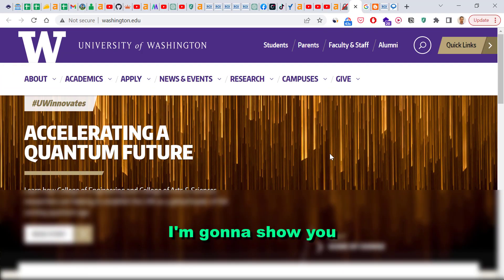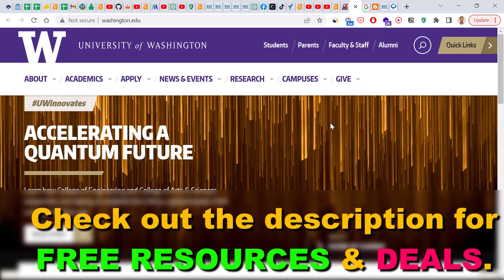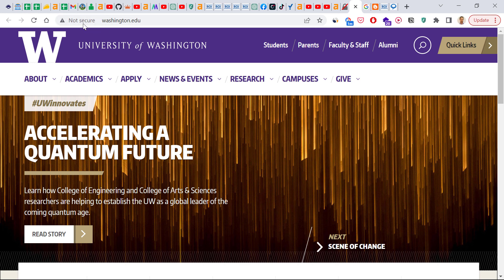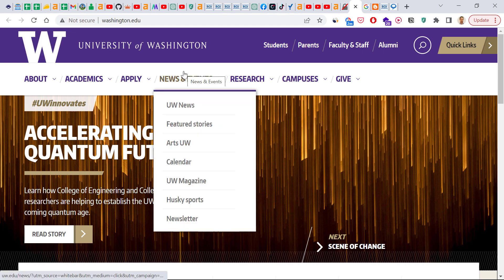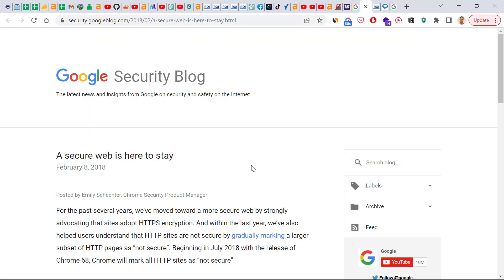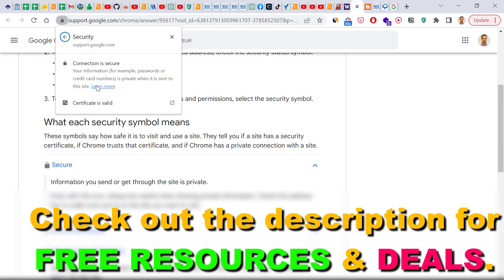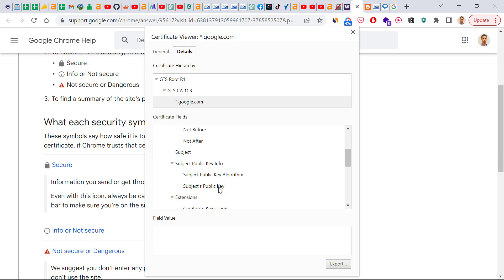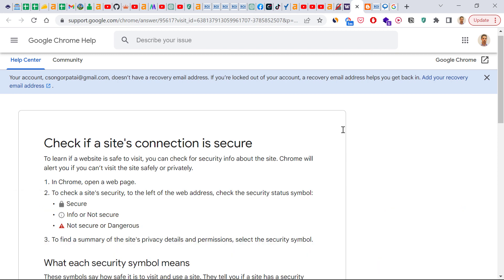Learn How To Check If A Website Is Safe?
. - Learn how to check if a website is safe or secure.

𝐆𝐞𝐭 𝐓𝐡𝐞 𝐔𝐥𝐭𝐢𝐦𝐚𝐭𝐞 𝐆𝐮𝐢𝐝𝐞 𝐂𝐡𝐚𝐭𝐆𝐏𝐓 𝐁𝐨𝐨𝐤 𝐅𝐨𝐫 𝐅𝐫𝐞𝐞 𝐎𝐧 𝐊𝐢𝐧𝐝𝐥𝐞 𝐎𝐫 𝐎𝐧 𝐀𝐮𝐝𝐢𝐛𝐥𝐞